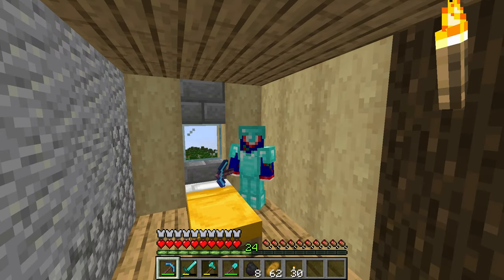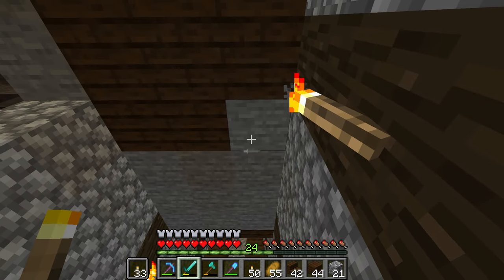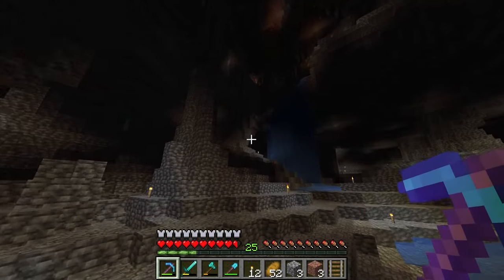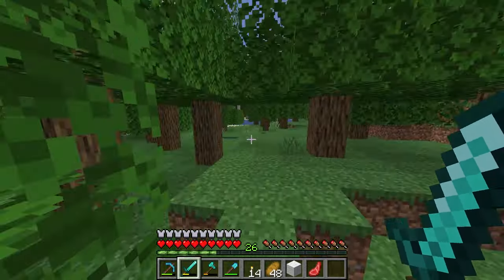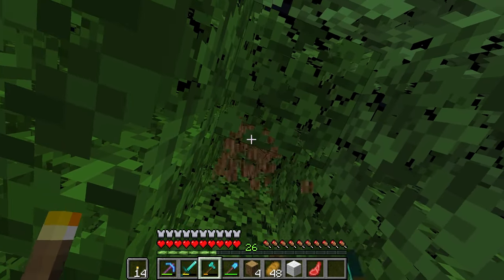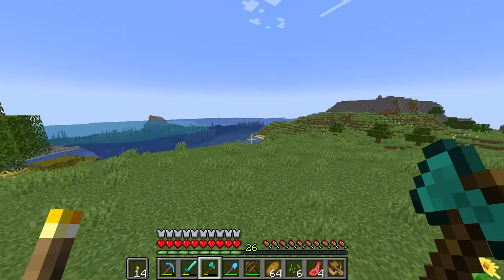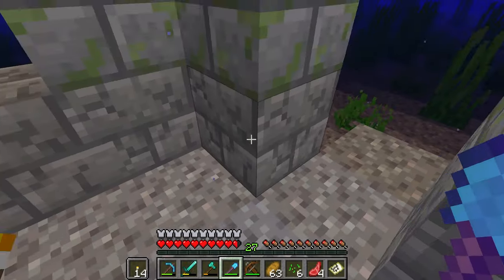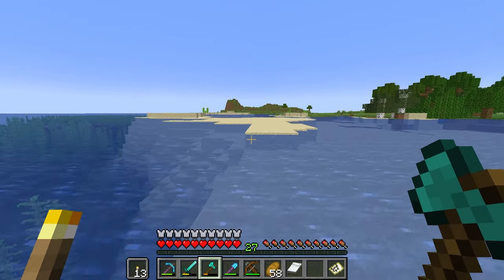Adventure Awaits [13] - Back To "Beta" Days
Welcome to "Back To 'Beta' Days," a series in which I focus on the nostalgic elements of Minecraft to develop a chilled out sense to the game. Watch it to fall asleep, feel comforted, binge, or eat. In this episode, I finish up my tunnel and set off on a proper adventure!  Please enjoy and relax. :)

HERE'S THE SEED: 2066960